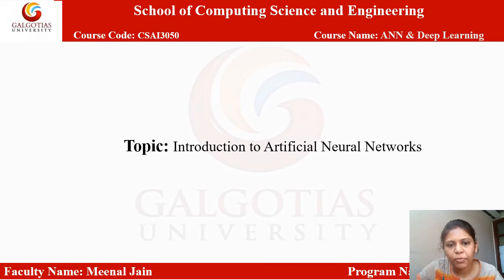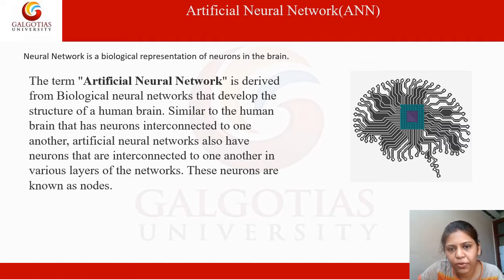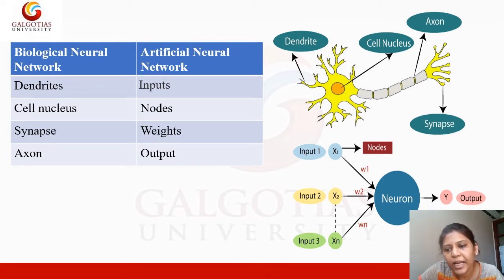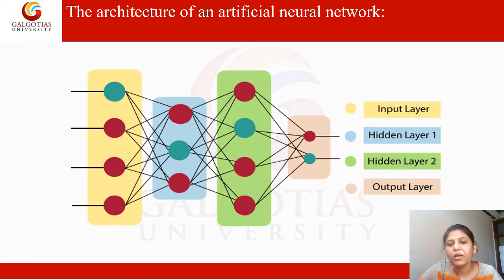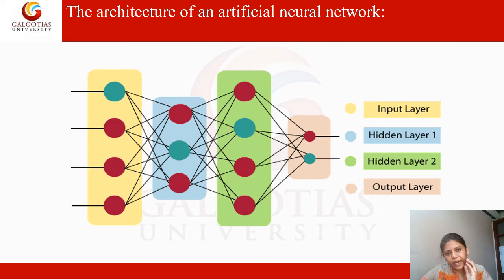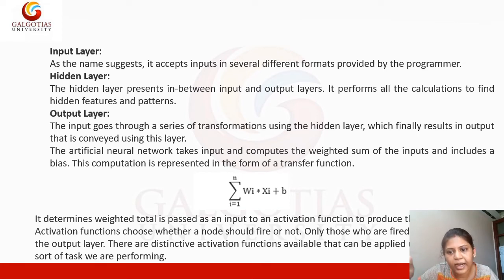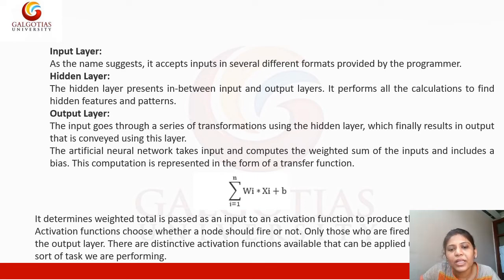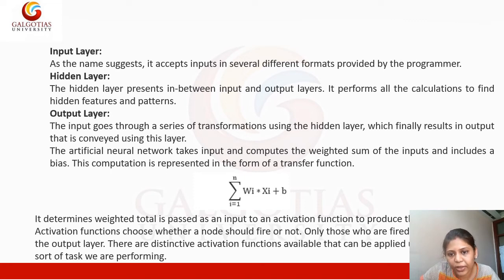CSAI3050, ANN and Deep Learning: Introduction to Neural Network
Introduction to Neural Network